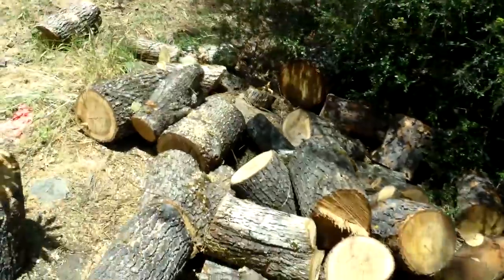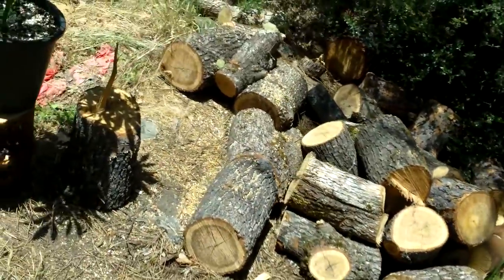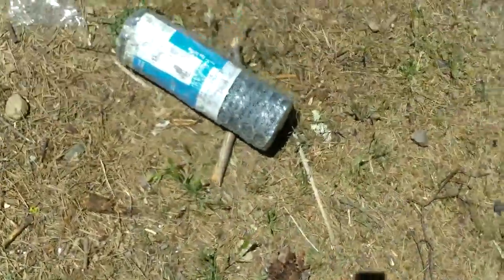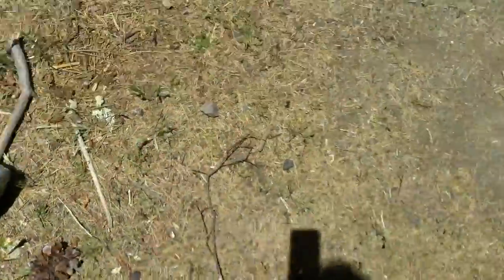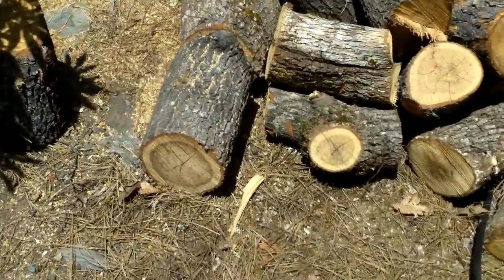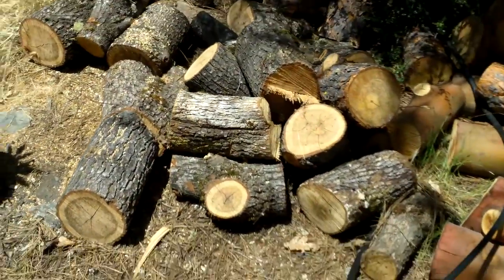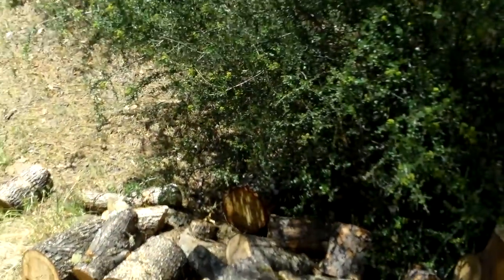Warren Puffit Outdoor Grow Box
Warren Puffit chillin with the Professor making a cool wood box to grow in,,lol